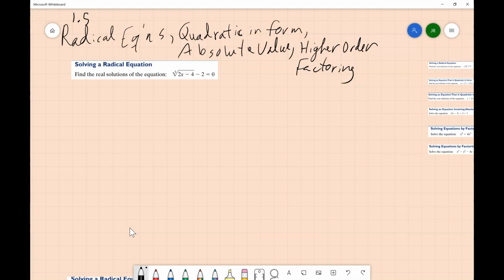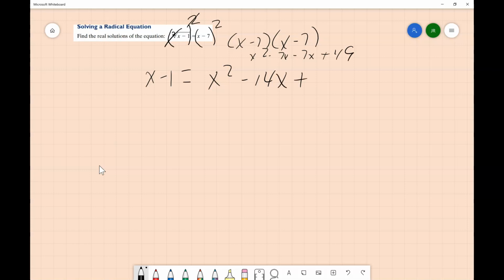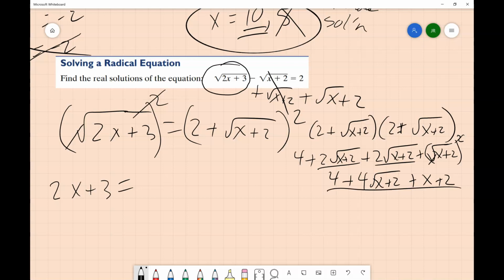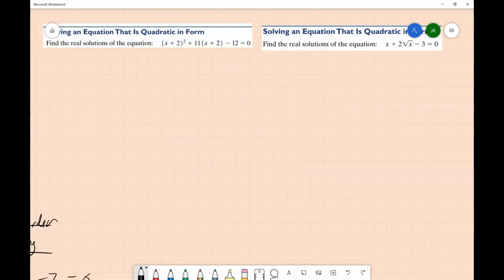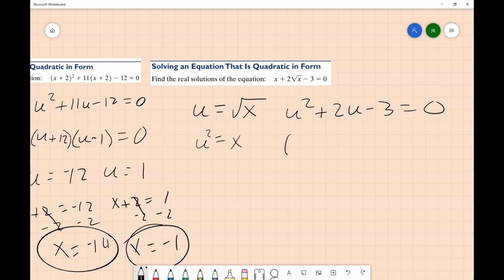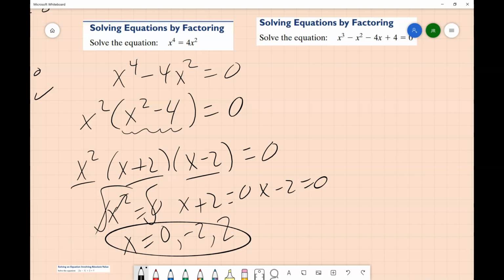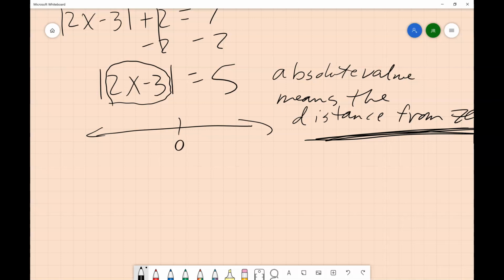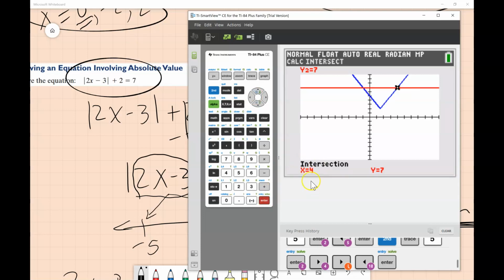MAT 109 1.5